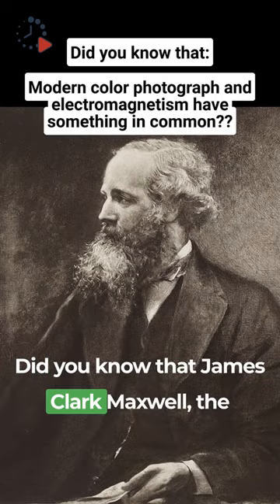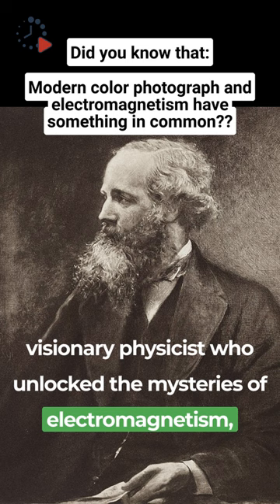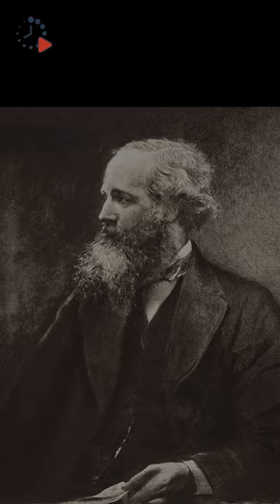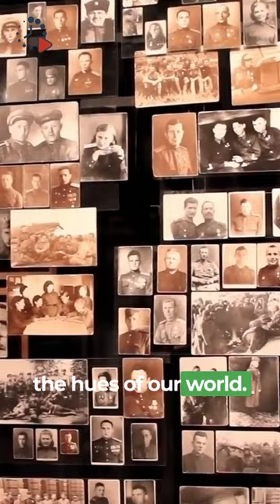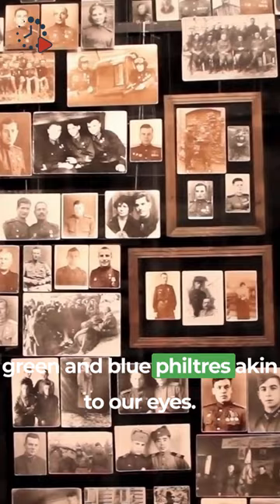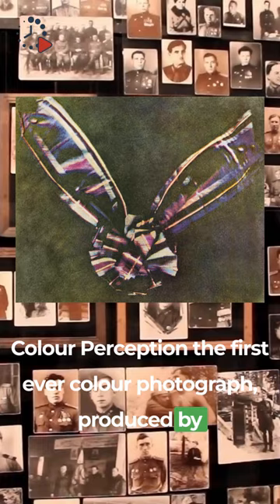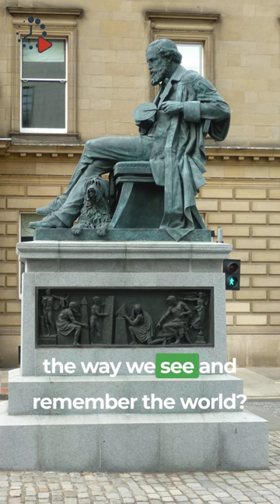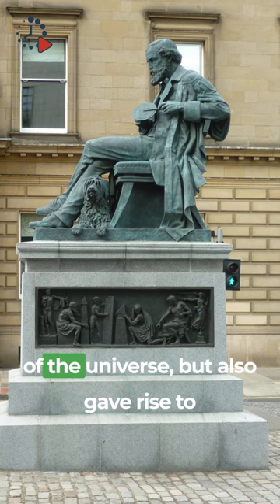First ever color photograph!!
Did you know that modern color photograph and electromagnetism have something in common??

Did you know that James Clerk Maxwell, the visionary physicist who unlocked the mysteries of electromagnetism, also pioneered a revolutionary method that laid the foundation for modern color photography?

In an 1855 paper, Scottish physicist James Clerk Maxwell first suggested the groundbreaking three-color method—a technique that would redefine how we capture the hues of our world. This revolutionary approach hinged on capturing images through red, green, and blue filters, akin to our eyes' color perception. The first-ever color photograph, produced by Thomas Sutton for a Maxwell lecture in 1861, marked the birth of a new era in visual representation.

Isn't it astounding how scientific curiosity can shape the way we see and remember the world? Maxwell's trailblazing work not only enriched our understanding of the universe but also gave rise to the vibrant tapestry of color photography.

This video was created using the veed.io online software tool.
Textual content of the video was generated by AI (ChatGPT) and narrated by the veed.io AI, then organized by the author of the video.
Graphical content of the video was gathered using images from the following sources: veed.io library, Pixabay library and Wikipedia Some Wikipedia images used in this video are in the public domain and do not require attribution. As requested by Wikipedia, here are the credits for the (images) contents that do require attribution

Commissioned by The Royal Society of Edinburgh; unveiled in 2008.”